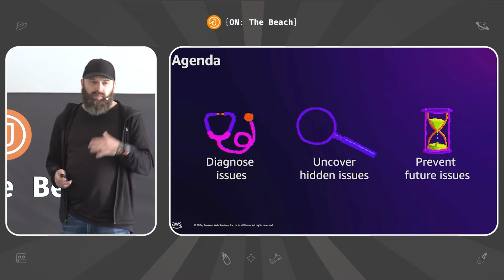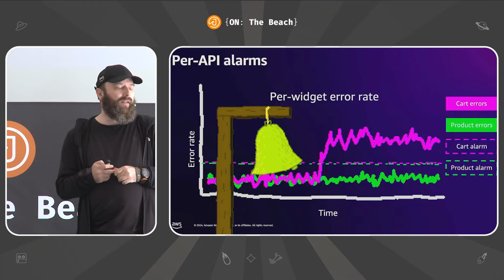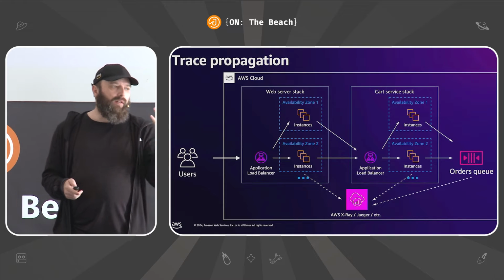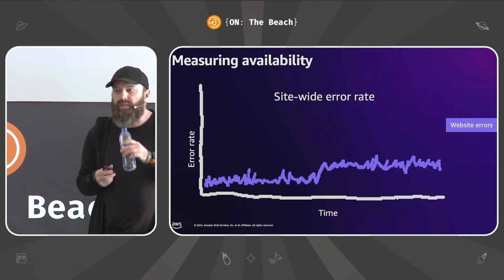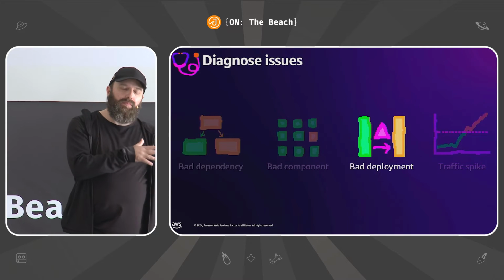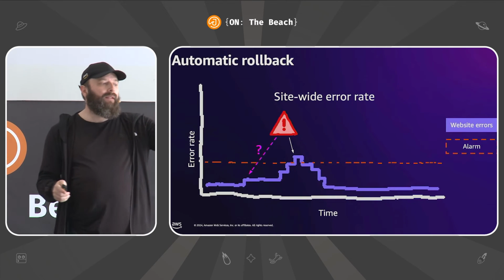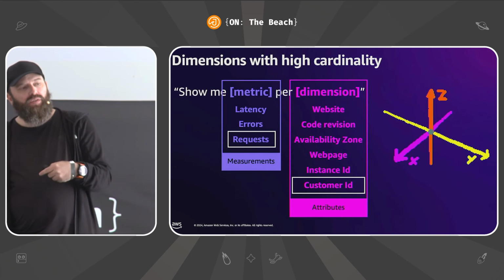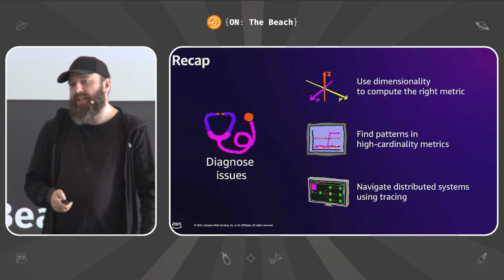Building Observability to increase resiliency - Guillermo Ruiz - JOTB24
Using observability effectively is essential for proving your resilient system operates the way you planned. Well-applied observability helps you find early signs of problems, before they impact customers, and react quickly to mitigate impact.

In this session, learn how you can use observability best practices to improve your resilience posture in the cloud. Dive deep into real-world failure modes, and see how you can use the right combination of instrumentation and observability tools to solve them quickly.